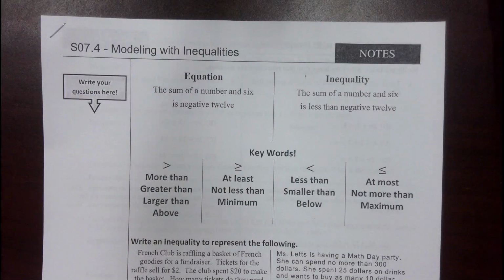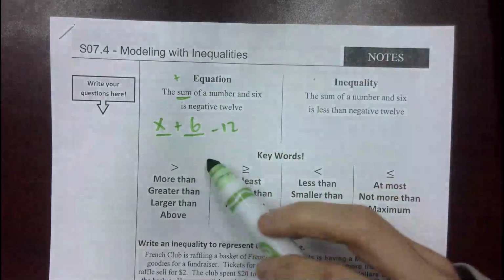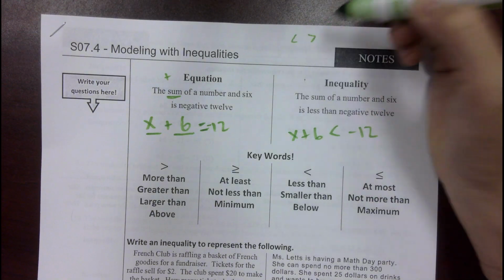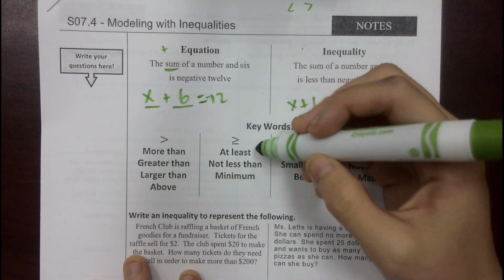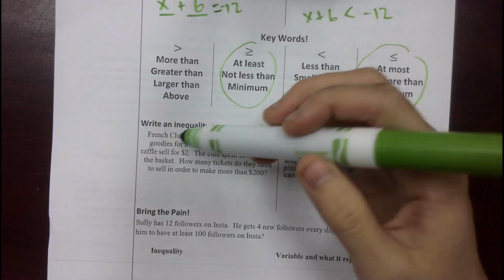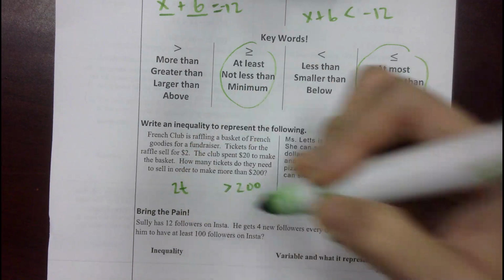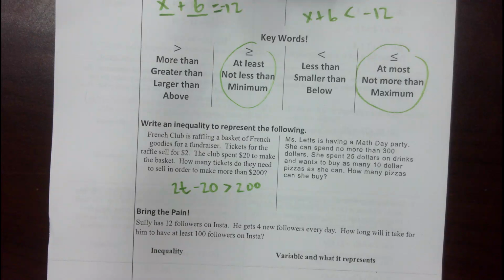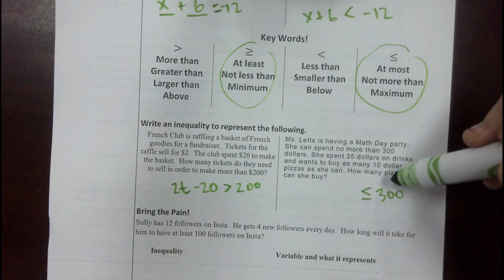S07.4 - Modeling with Inequalities